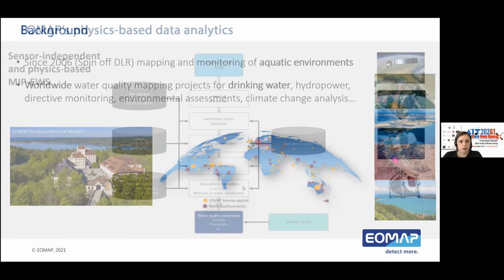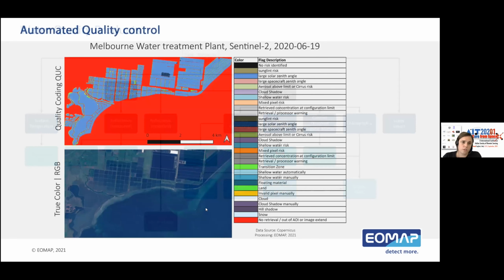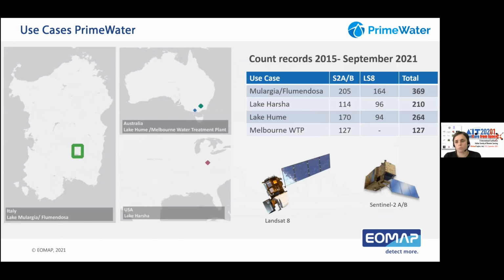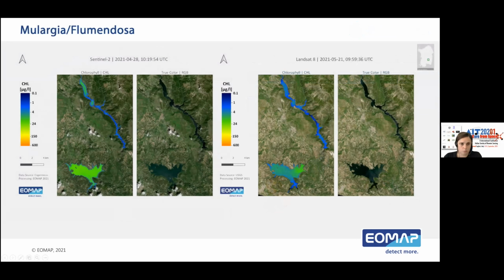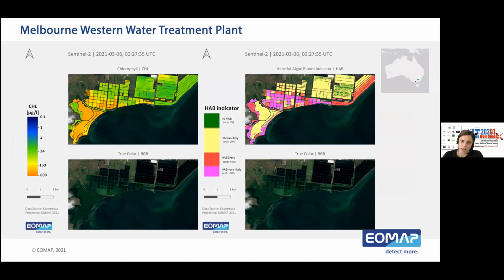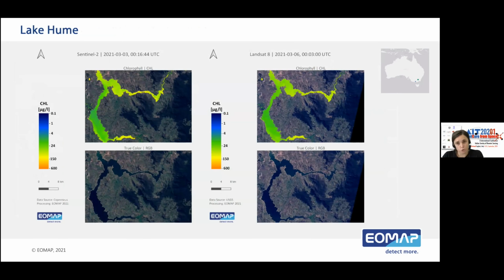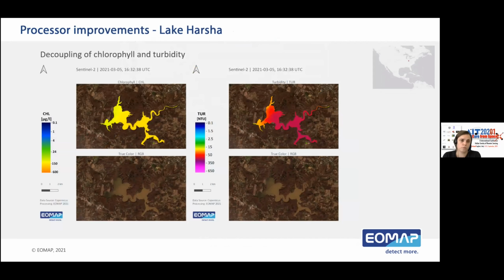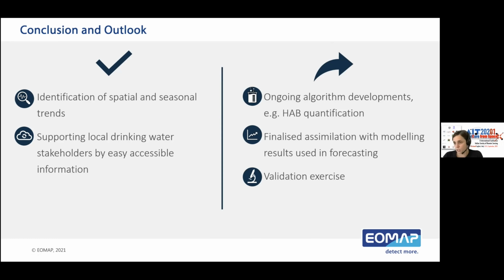AIT 2021 - Special Panel 1 - 1: EO water quality products for different use cases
EO water quality products for different use cases, Thomas Heege, Karin Schenk